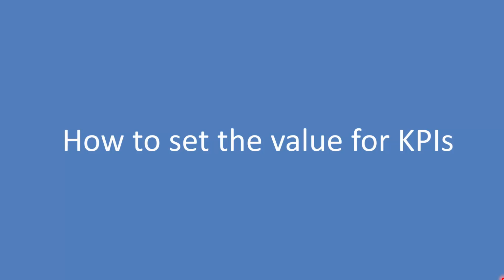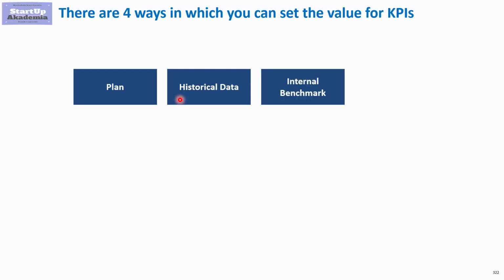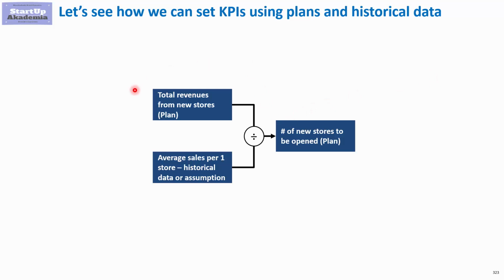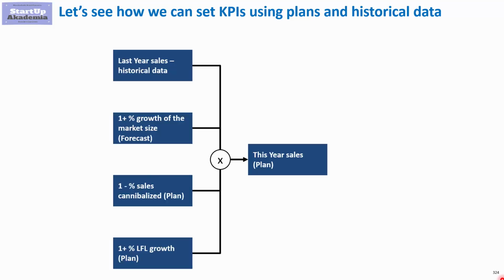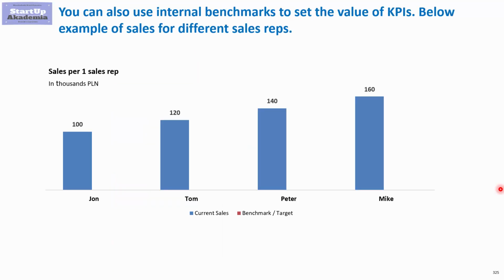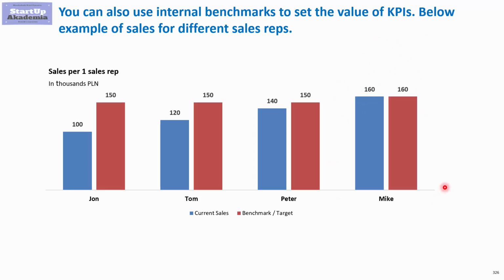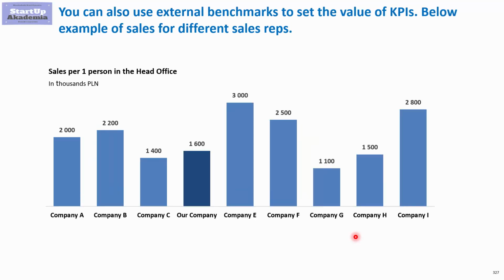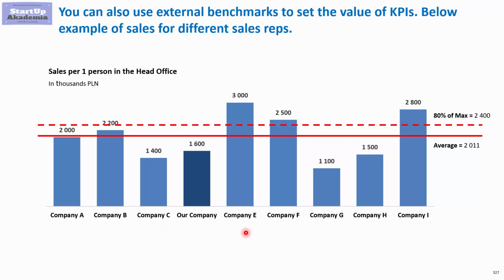How to set values for KPIs – Management Consulting Approach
Let’s see how you can define KPIs values. This movie is a part of my new on-line course KPIs for Management Consultants and Managers